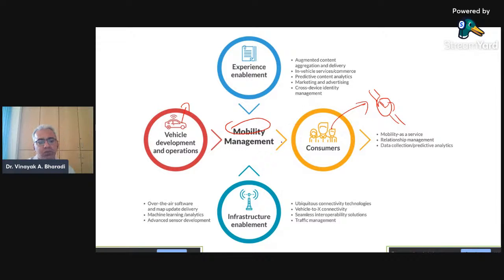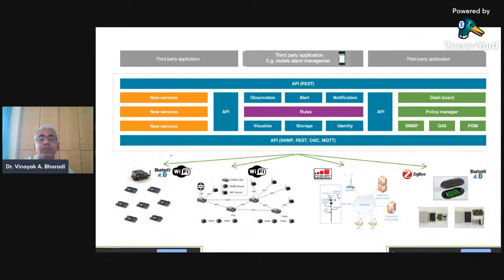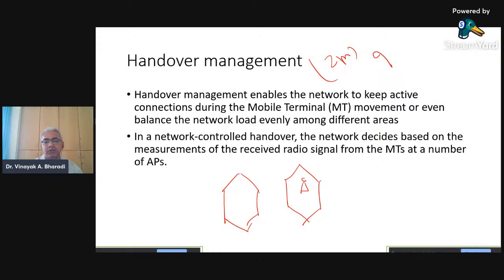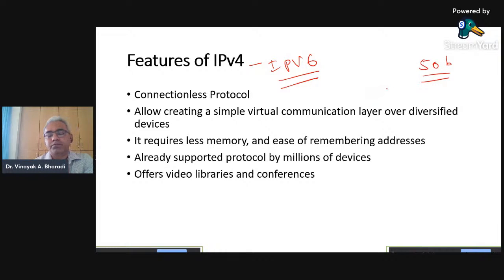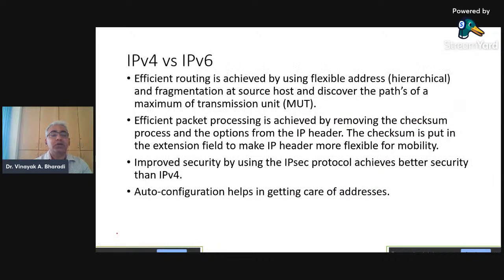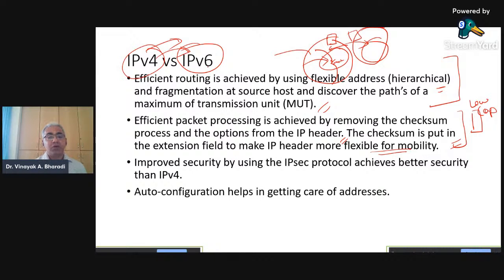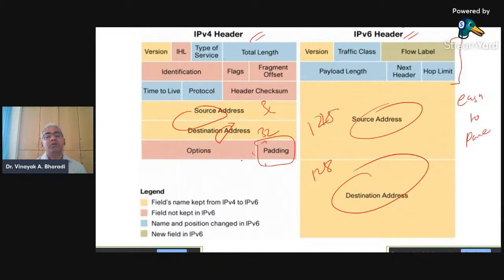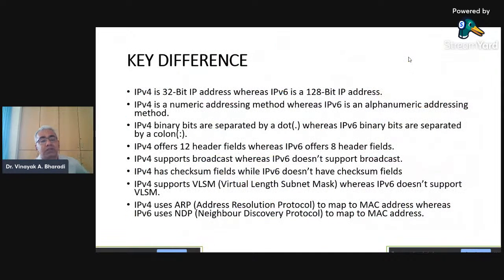IoE - Mobility Management